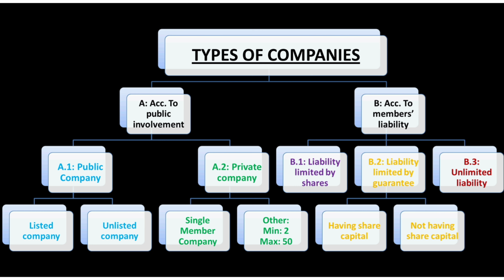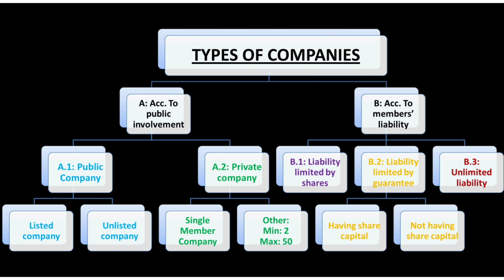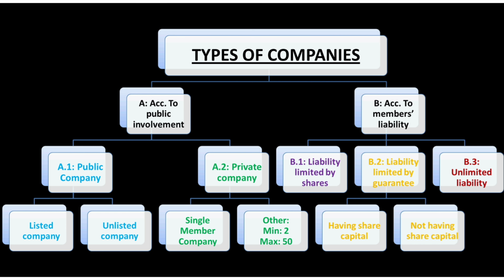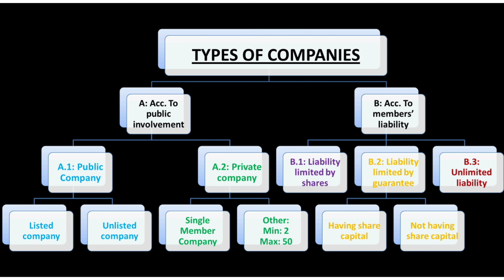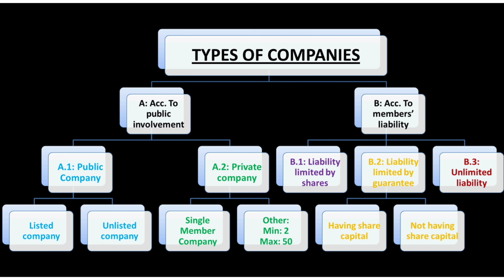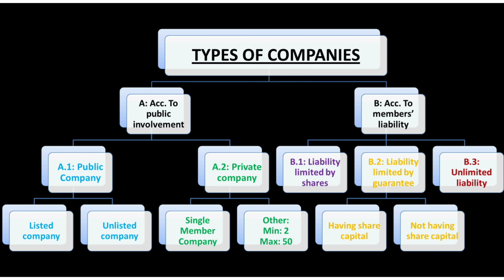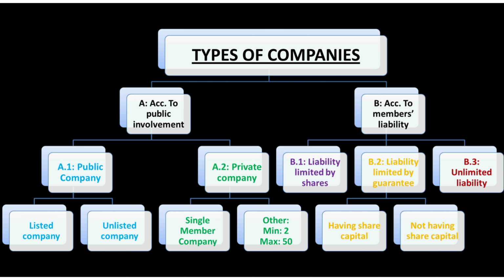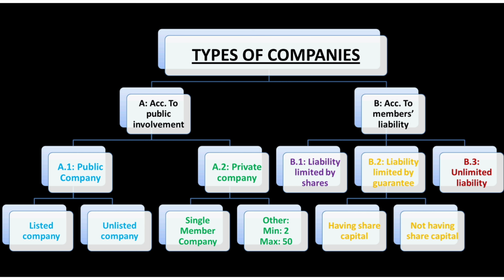Types of companies: Intro to all Types: classification based on public involvement/members' liab